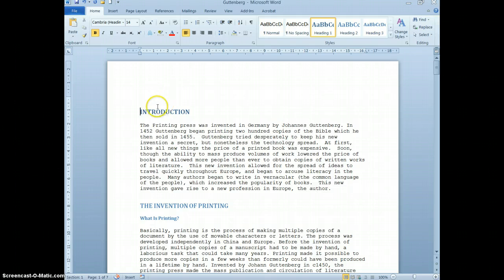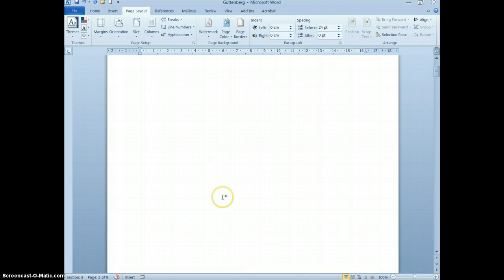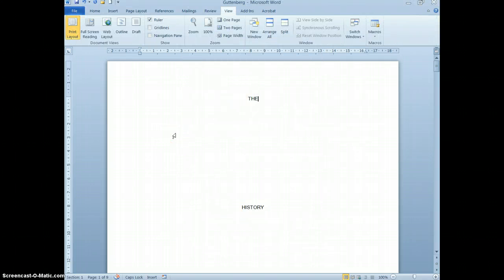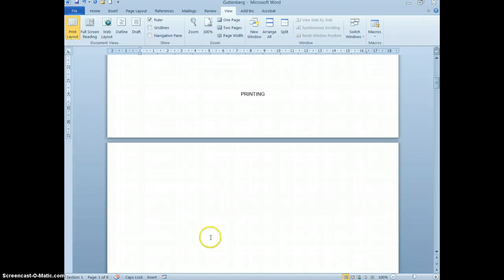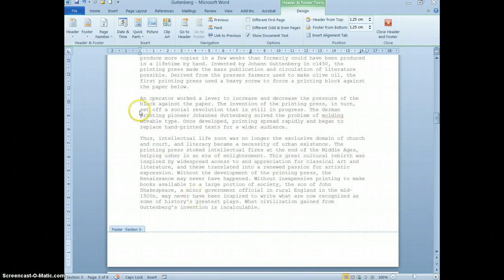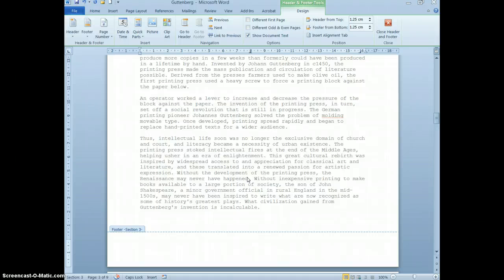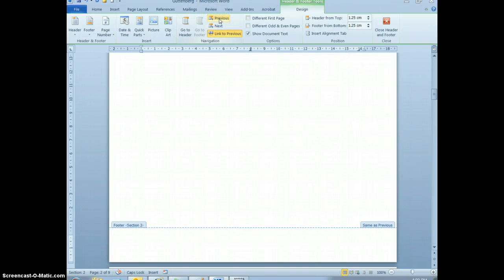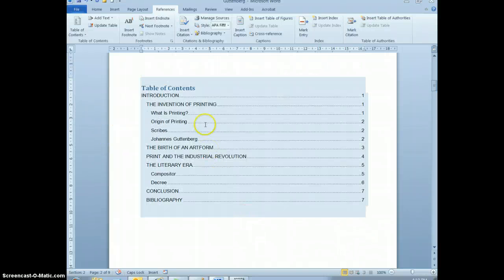Combined Features in One Document